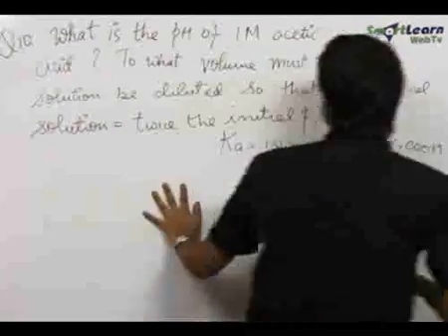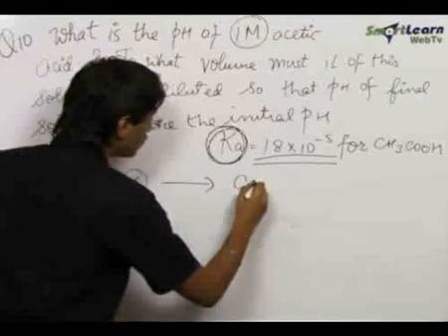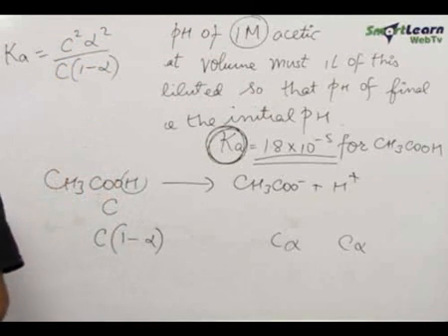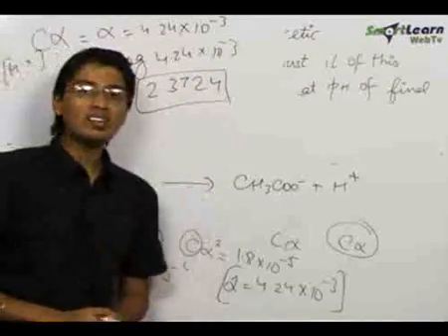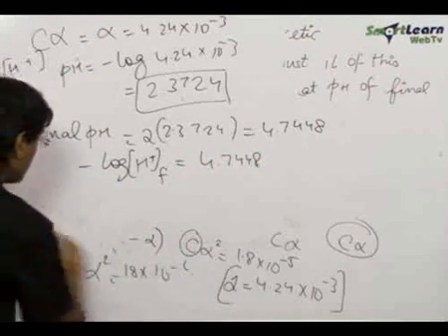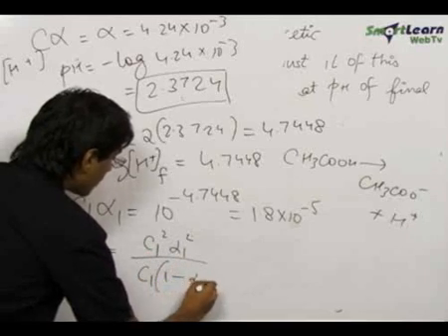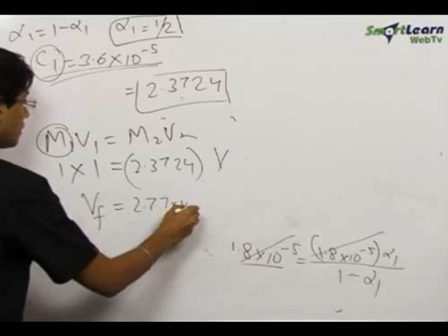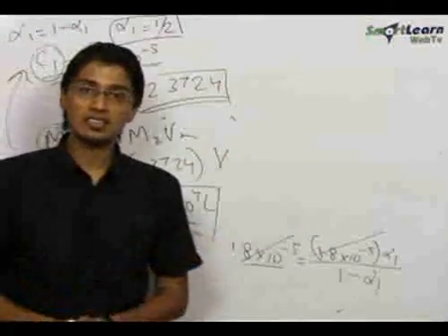Chemical Equilibrium, Ionic Equilibrium - Problem Solving 3